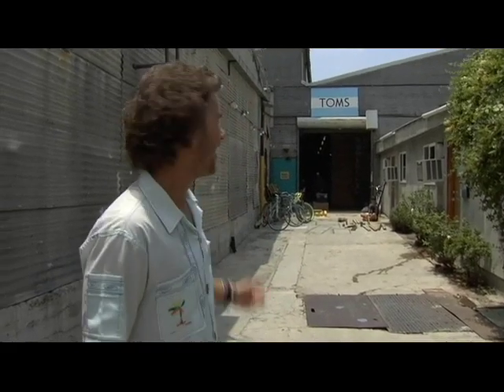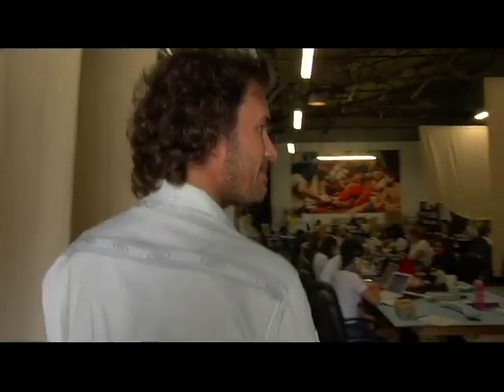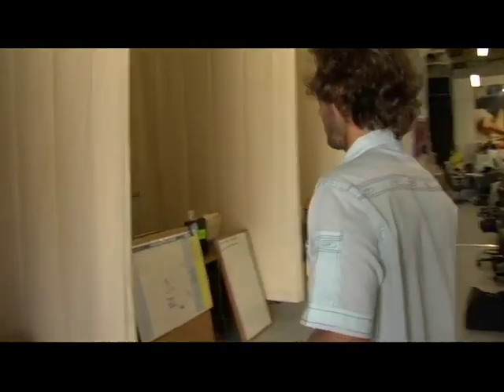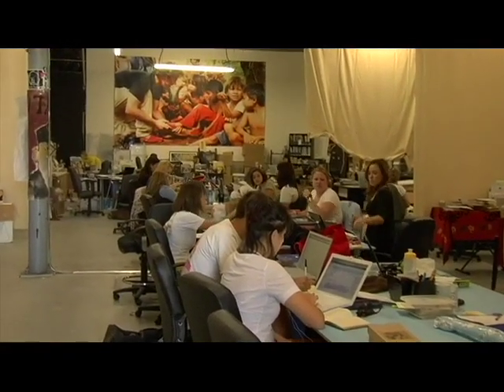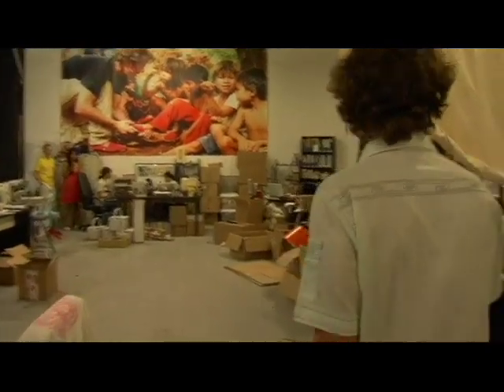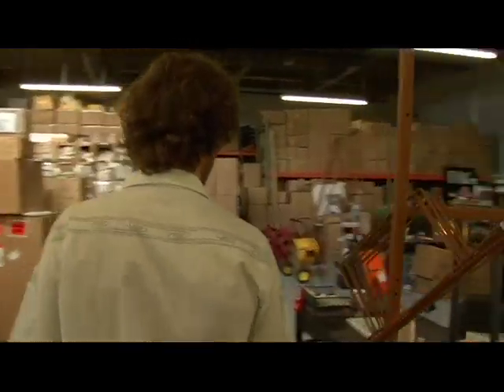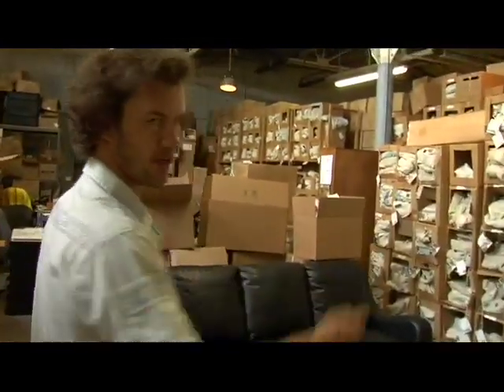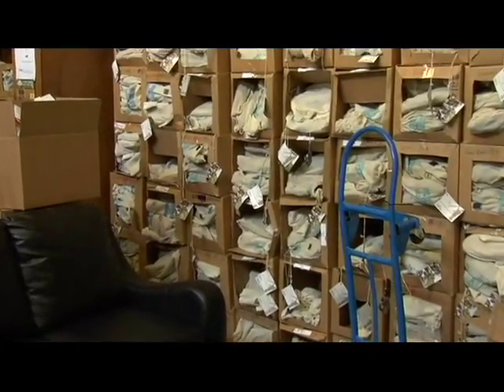Blake's Tour of TOMS Headquarters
Blake gives an insider look at TOMS Shoes World HQ in Santa Monica, CA.  See how we made a giant warehouse into our office space!